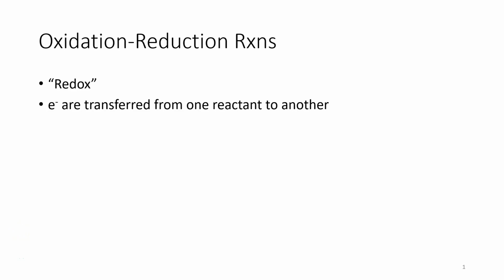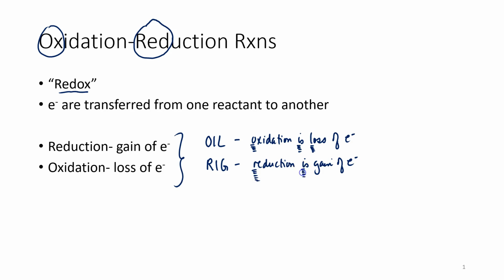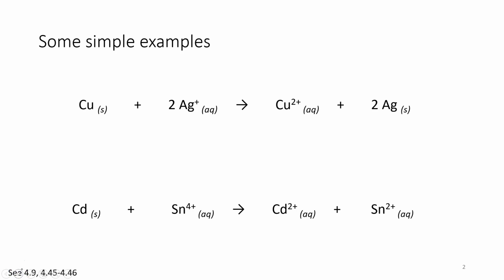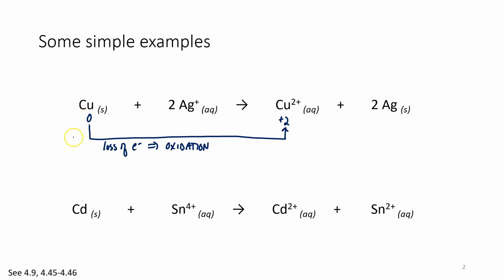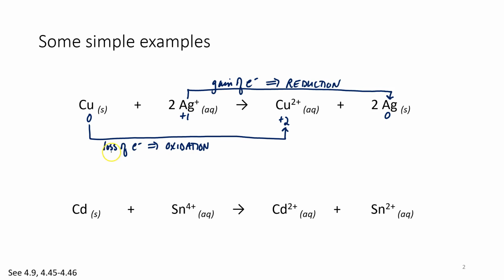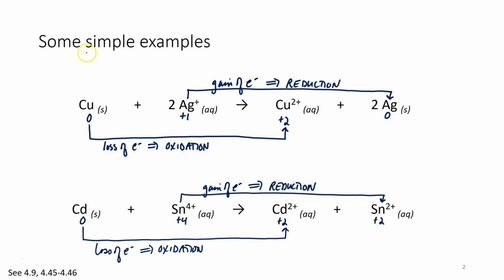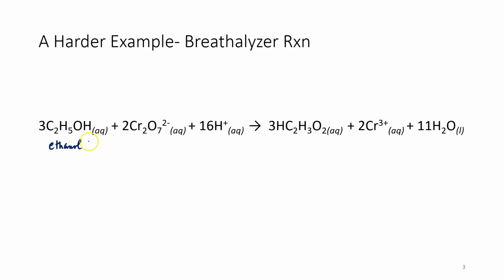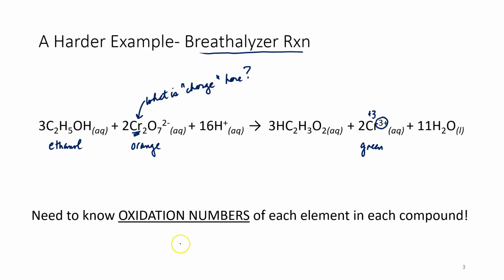Ch. 4 Intro to Redox Rxns